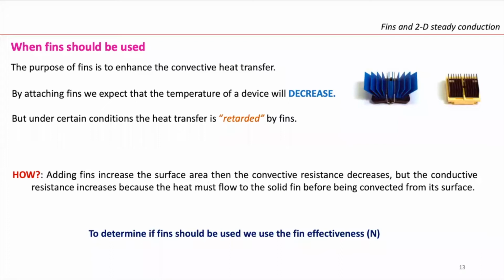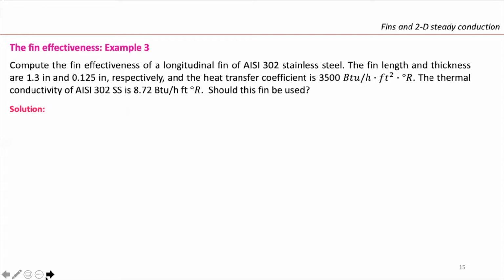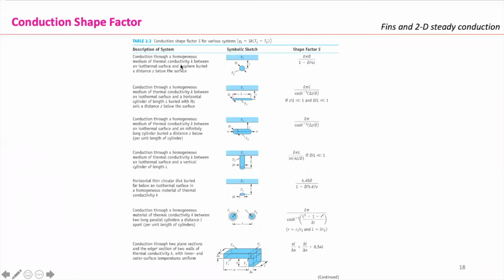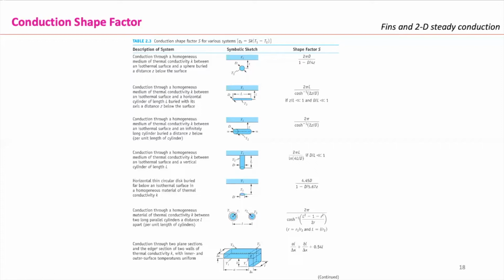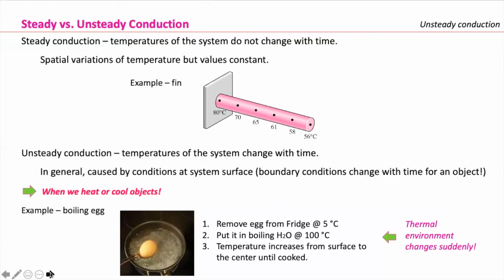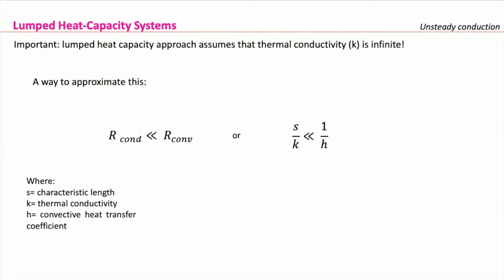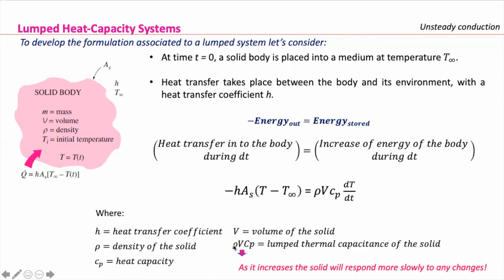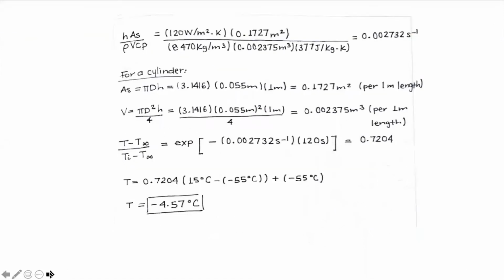Heat Transfer (Lecture 7)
Welcome to Dr. Maria L. Carreon's lecture series. This lecture continues to covering fins and unsteady conduction with their problem-solving examples.
Timetamps:

00:00 Intro

00:14 When fins should be used?

02:05 The fin effectiveness (N)

03:44 Problem Solving session #1

05:15 Heat transfer between two isothermal surfaces

08:05 Conduction shape factor

10:05 Problem Solving session #2

14:02 Problem Solving session #3

15:43 New Topic: Unsteady Conduction

16:10 Learning Objectives

16:42 Steady Vs. Unsteady conduction

18:37 Lumped Heat-Capacity systems

22:53 Characteristic length

24:10 Lumped Heat-Capacity systems (cont.)

27:22 Problem Solving session #4